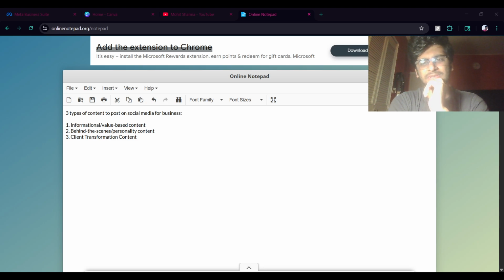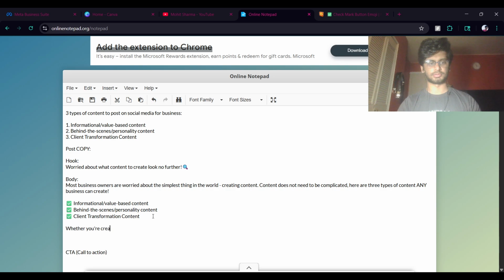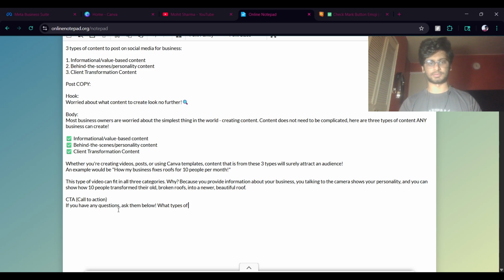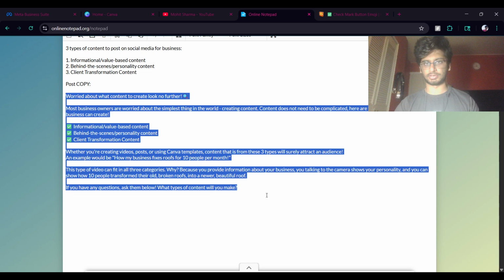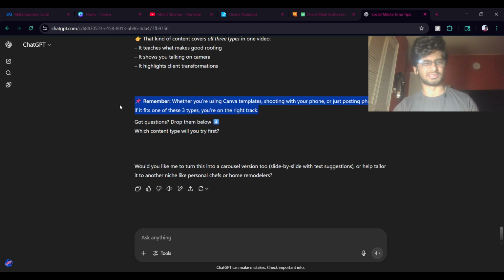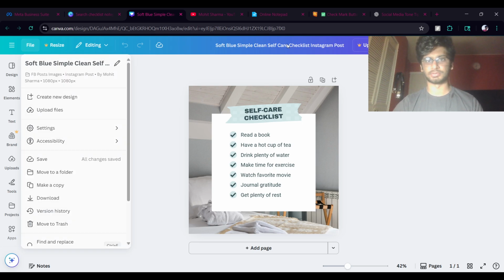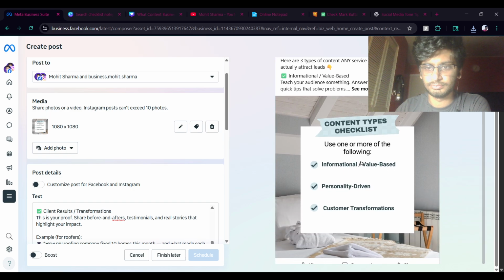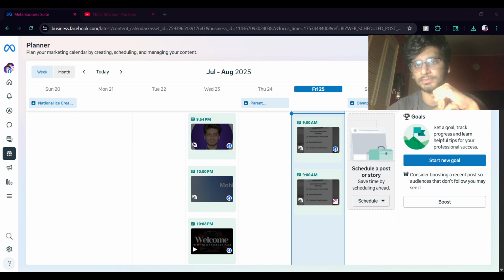Uploading and Scheduling Content for Social Media 2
Hey guys, this video is just showing you how I work and upload + schedule content for my clients!